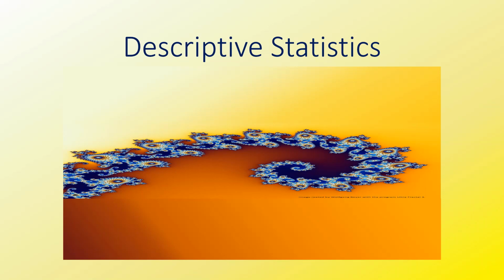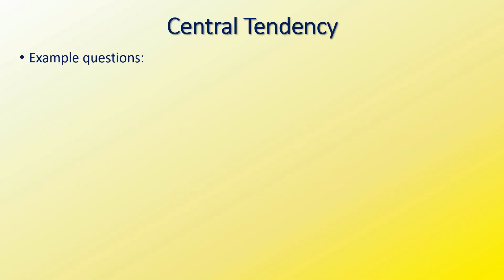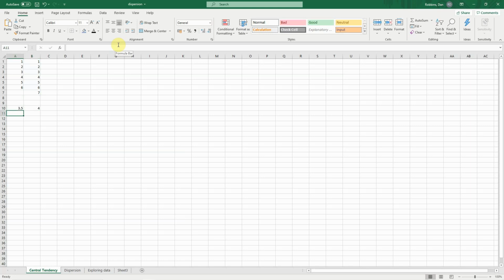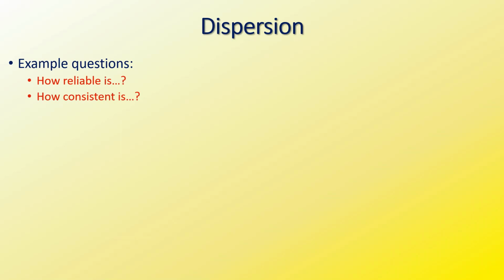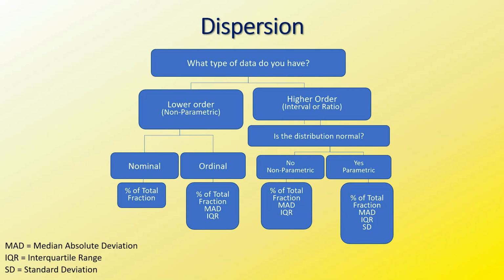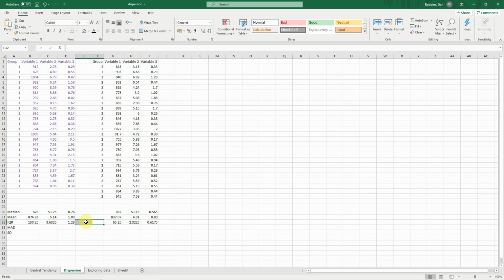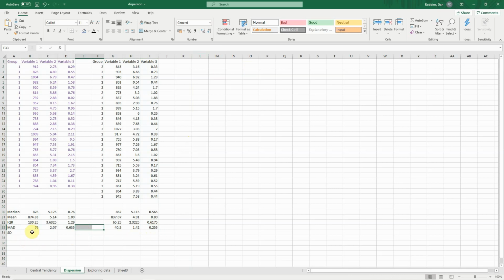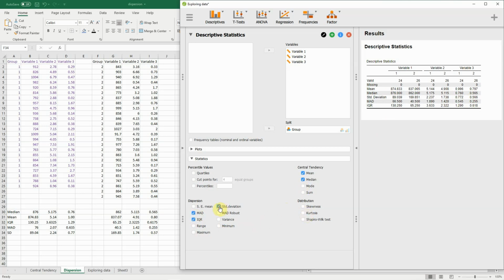Descriptive Statistics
This is an an introduction to descriptive statistics using Microsoft Excel and JASP. The data is available via Mark Goss-Sampson's book which you can download